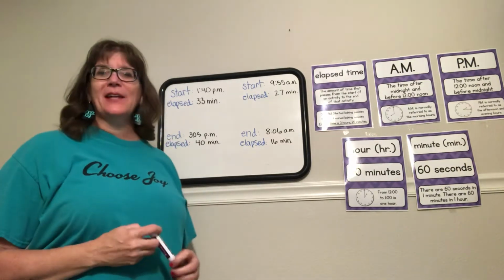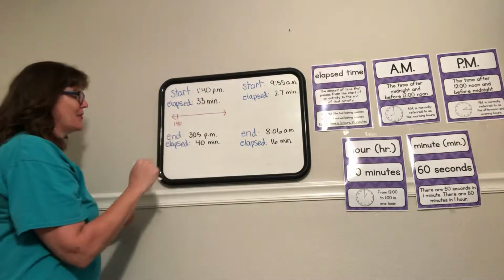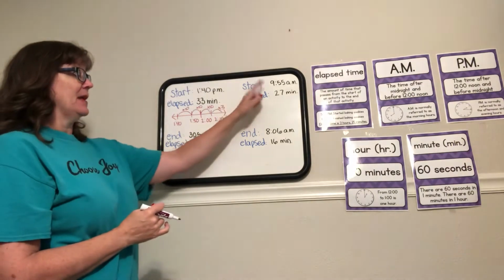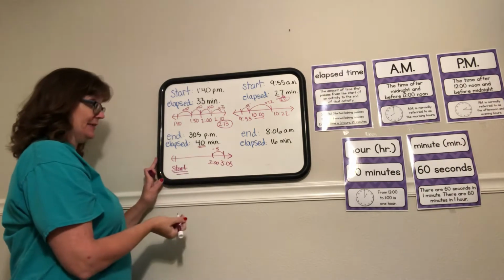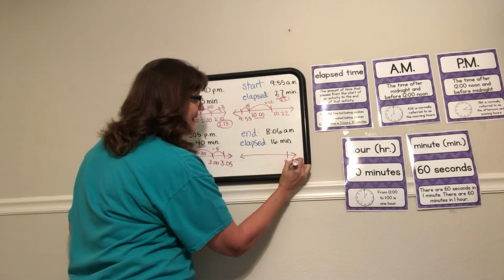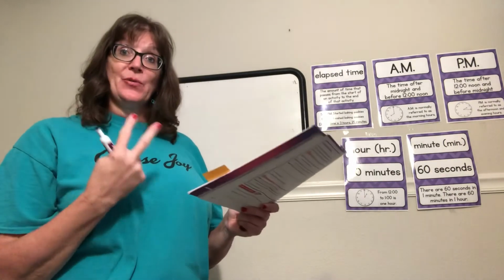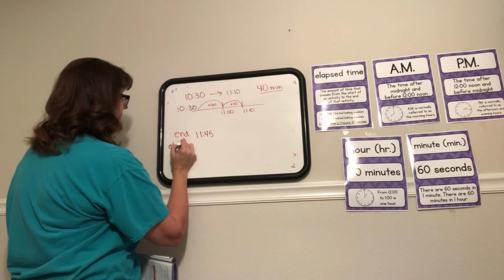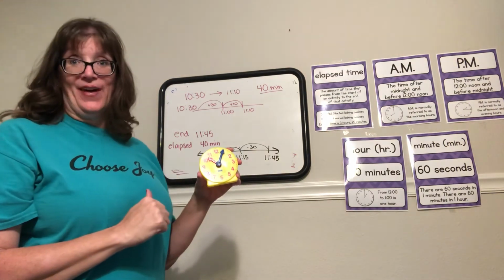Math 10.4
Use Time Intervals